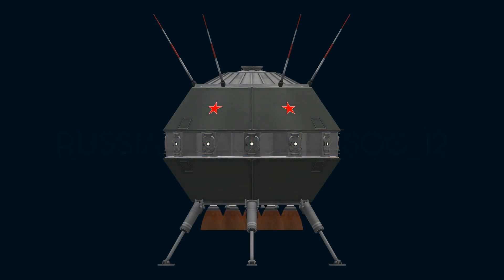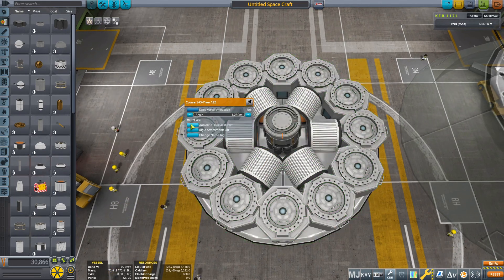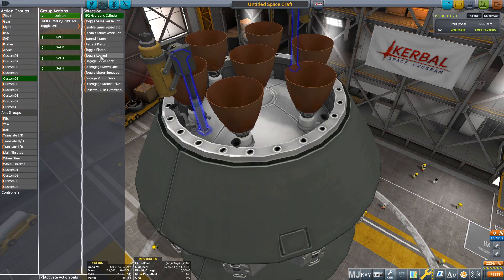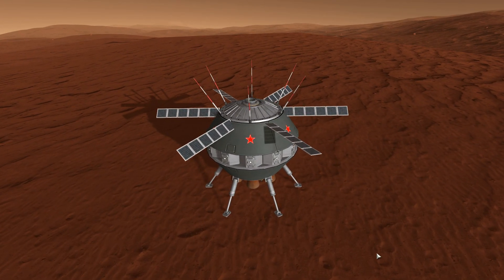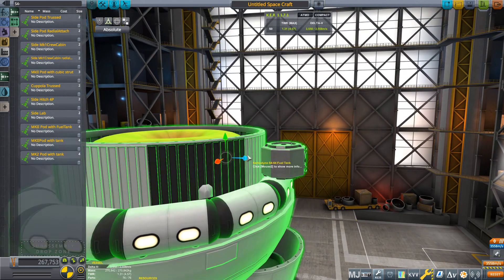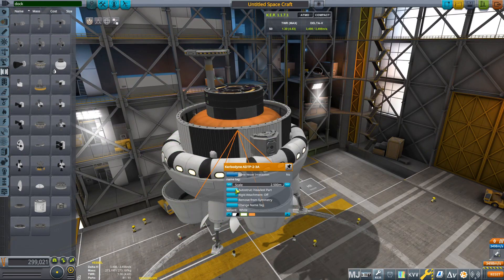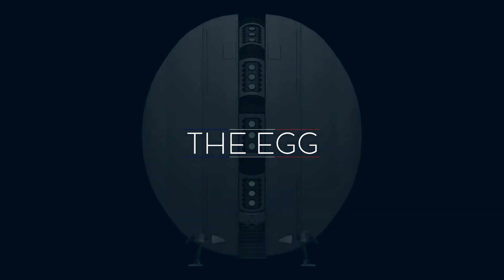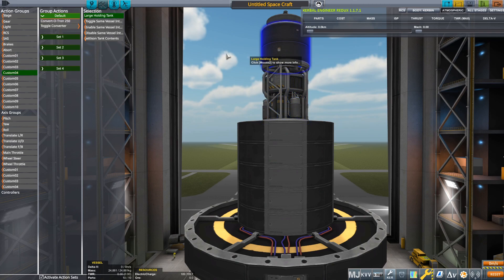The Fuel Tank Method - 4/5 How to Build a Flying Saucer in Kerbal Space Program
Building Flying Saucers in KSP with technologies available in the Stock Game.

-= Music Credits =-
Chris Zabriskie - But Enough About Me, Bill Paxton

An der schönen blauen Donau - Richard Strauss